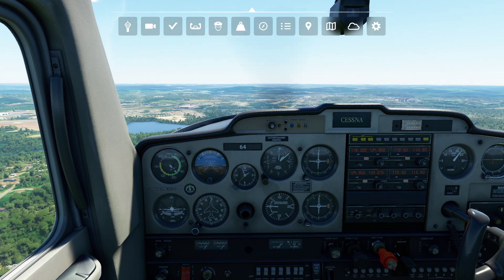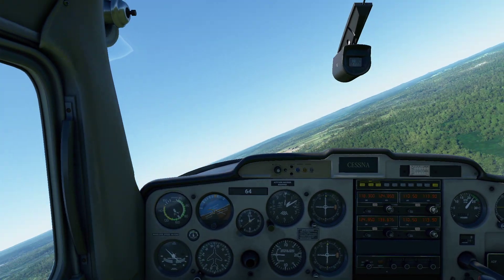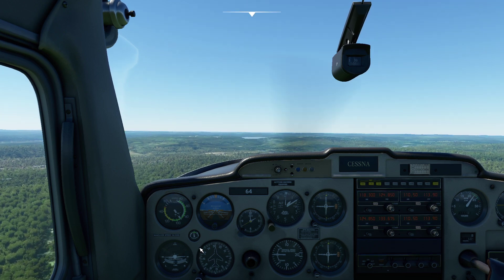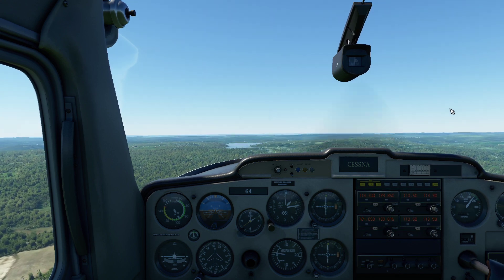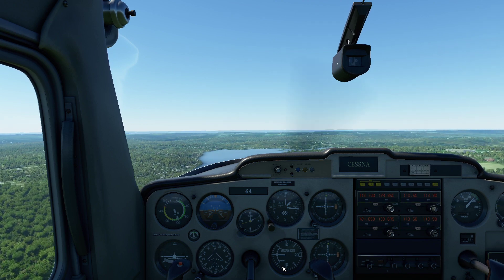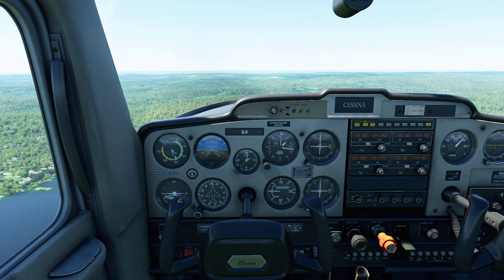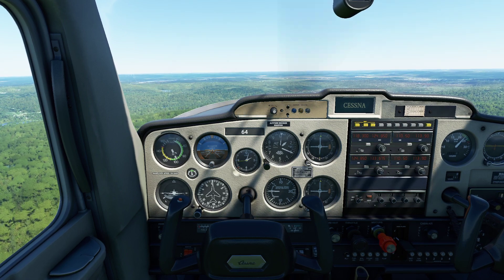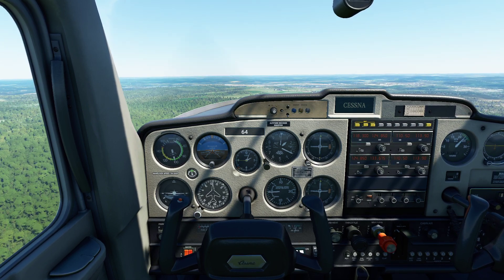Flight Simulator 2020 Basics - Cruise Flight and Trimming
In this video, we take a brief look at how to set cruise power and trim as well as the easiest instruments to use for getting around.